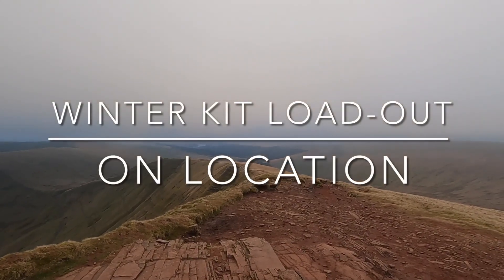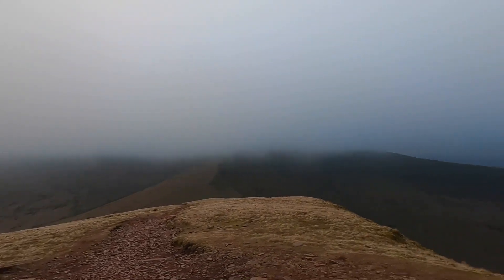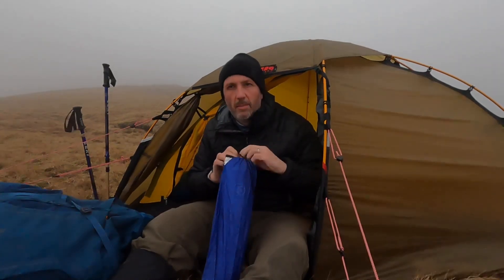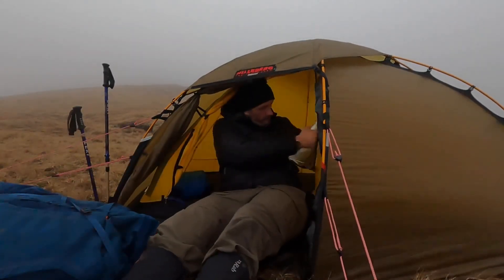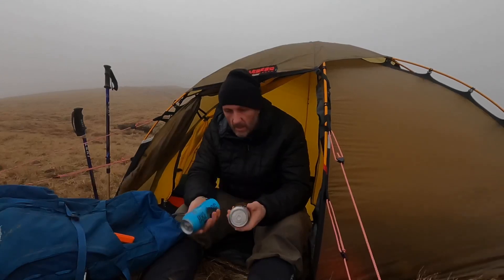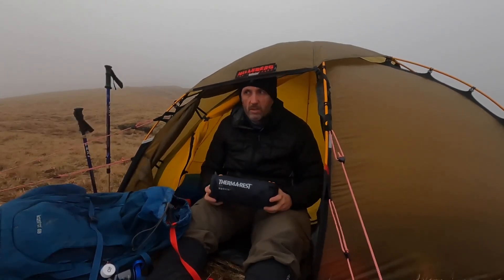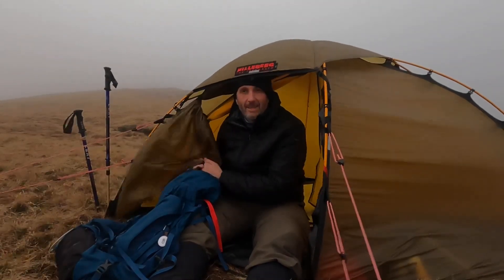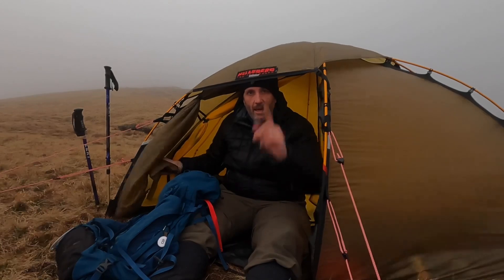Windy winter wild camping gear load-out on location in the Brecon Beacons | Hilleberg Soulo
Cribyn is a mountain in the Brecon Beacons with an elevation of 2608 feet (795m) about 300 feet lower than the neighbouring peaks of Pen y Fan and Corn Du. It is a prominent peak in the long and impressive escarpment facing north and running roughly east–west of the central section of the Brecon Beacons.

MY SHELTERS
Vango Nova 200
Hilliberg Allak 2
3F UL Lanshan 2

MY COOKING EQUIPMENT
Pocket Rocket 2
Jetboil Zip gas cooker
Trangia 0.5l Fuel Bottle
Lixada Wood Burning Stove
Trangia 25 Non-Stick Frying Pan
Lixada Pot Stand
Stojo Collapsible Mug
Sea to Summit Collapsible Cup
Sea To Summit Collapsible Silicone Bowl
Titanium Folding Spork
Long Handled Spork
Coleman Xtreme Gas Cartridge
Premium Bioethanol Fuel
Nalgene 1.5l Wide Mouth Bottle
Outdoor Interlocking Cutlery Set
Food & Snacks
Nescafe Original 2in1 Sachets
Summit to Eat Pasta Bolognaise Camping Hiking Food
Summit to Eat Chicken Tikka With Rice Camping Hiking Food
Summit To Eat Beef and Potato Stew
Summit to Eat Spicy Pasta Arrabiata
Summit to Eat Chicken Fajita With Rice
Summit To Eat Rice Pudding with Strawberry

MY SLEEP SYSTEM
Trekology Pillow
EXPED Downmat
Alpkit Pipedream 60

MY CLOTHING
Bridgedale Men’s Trail Sport Socks
Mens Denim Buff
Mosquito Headnet
Berghaus Men's Thermal Tech Tee Half Zip Long Sleeve

OTHER KIT I USE
Seam Sealant
Sea to Summit Event Compression Dry Sack
Sea to Summit Compression Sack Large
Nalgene Medium Travel Kit
Compeed Medium Blister Plasters
HotHands Handwarmers
Fit Flip Microfibrre Towel
Anker Power Bank, PowerCore Essential 20000
Wireless Thermometer
Disposable Mini Compressed Face Cleaning Travel Towel

CAMERA EQUIPMENT
GoPro Media Mod
GoPro Tripod Mount Adapter
Windslayer Cover for GoPro 9
GoPro Shorty Mini Extension Pole
Telescoping Selfie Stick with Tripod Stand Compatible for Gopro
ULANZI VL49 Mini 2000mAh LED Video Light